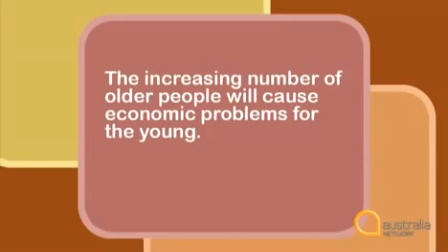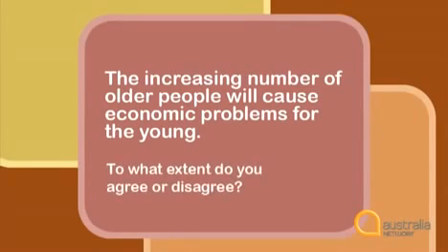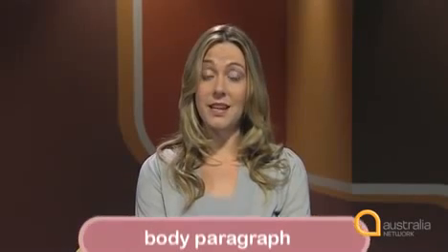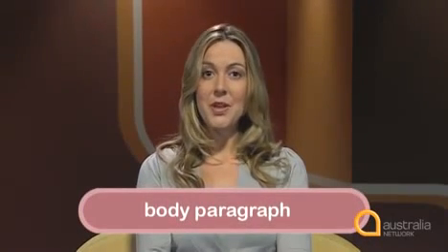Study English Series 3, Episode 3 Cohesion & Coherence in Writing